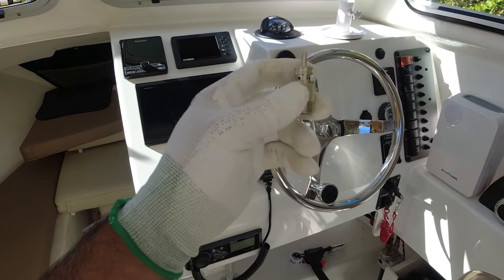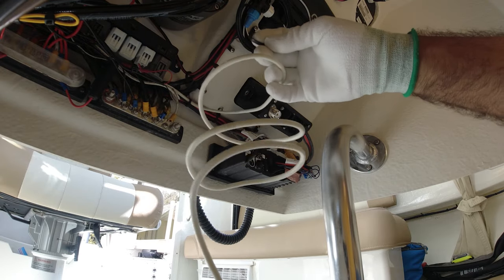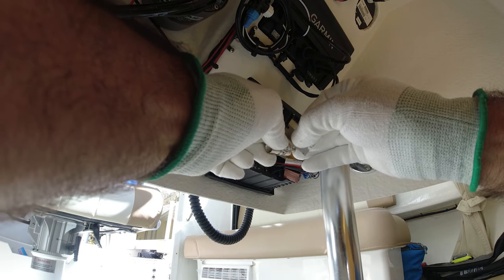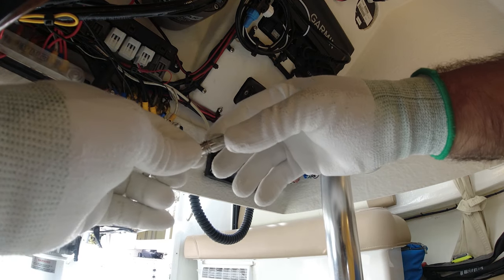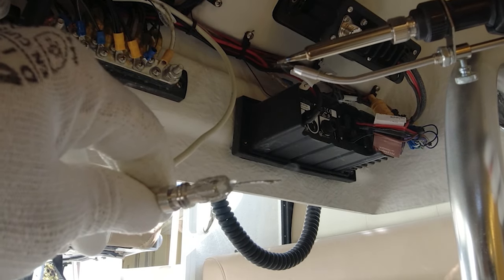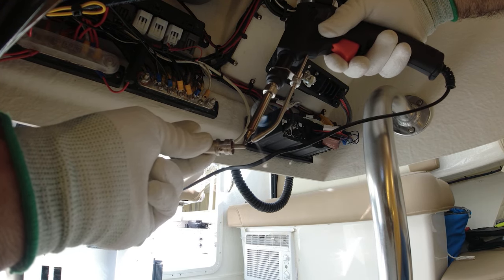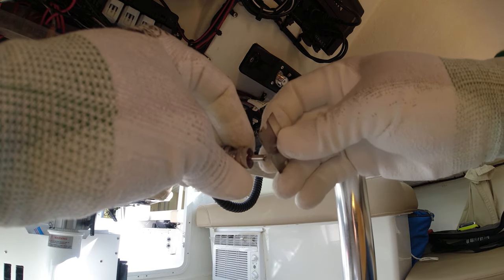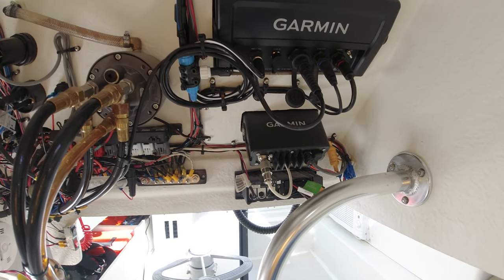How to Install a Marine VHF Antenna Connector DIY Crooked PilotHouse Boat